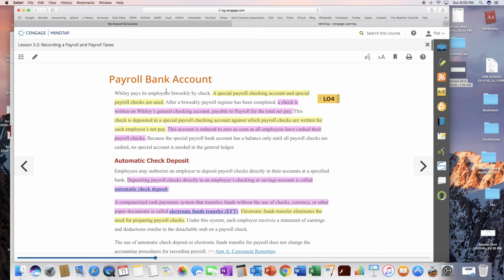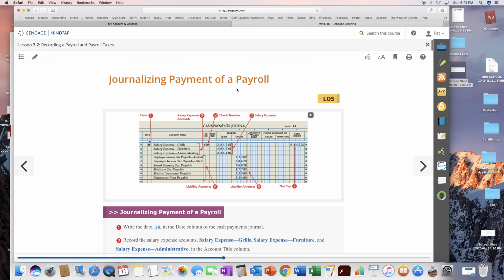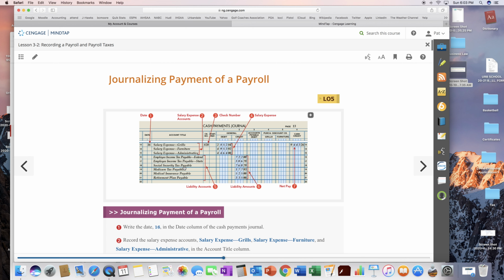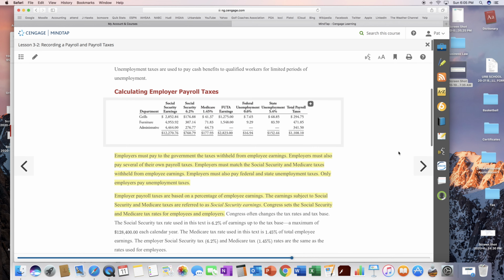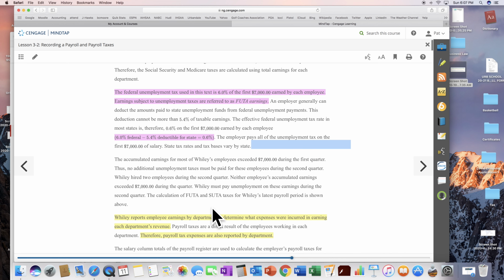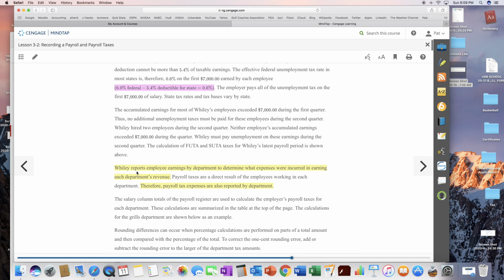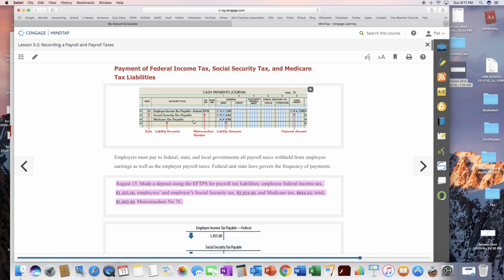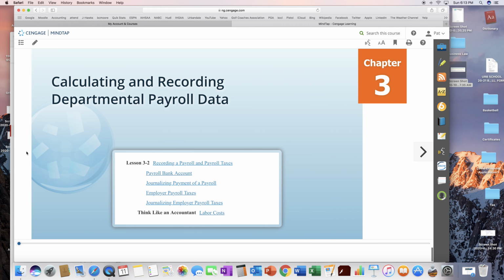3 2 Notes